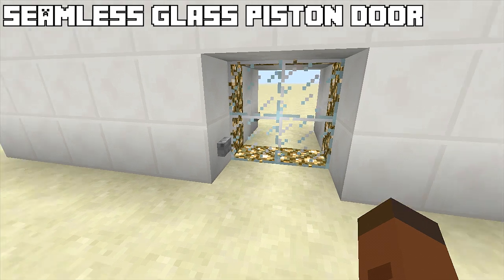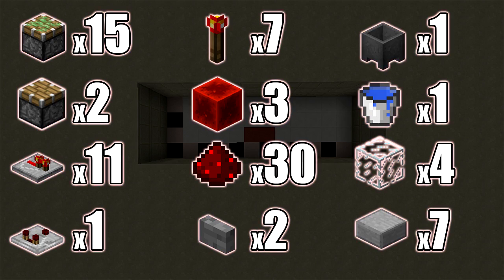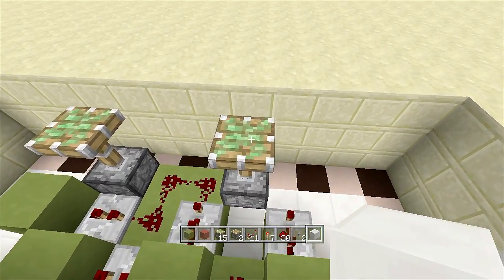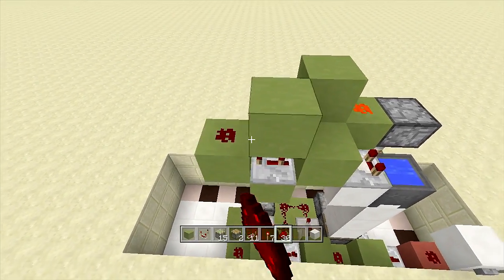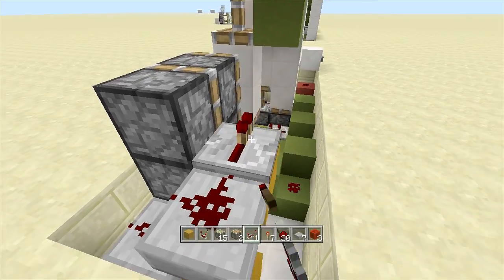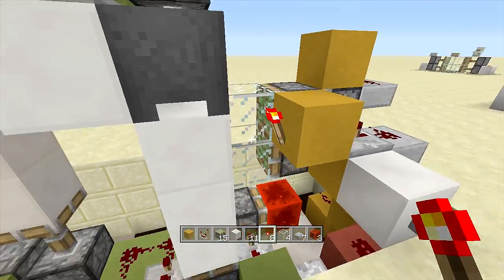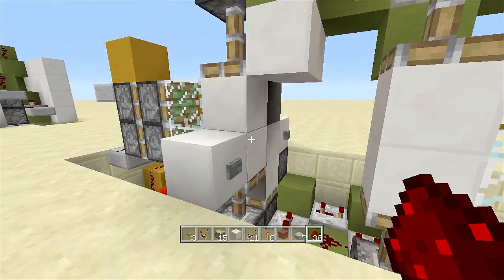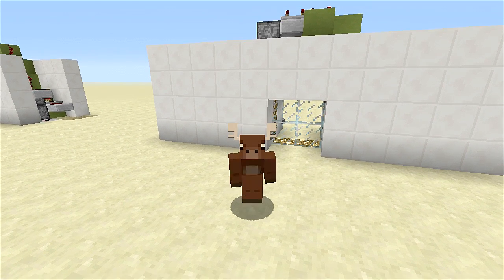Minecraft: Seamless Glass Piston Door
(Xbox TU29/CU16 Playstation 1.19) Redstone Tutorial: How to build a Seamless Glass Piston Door